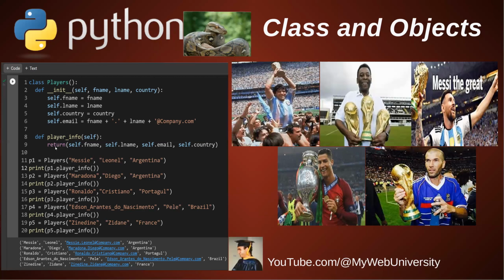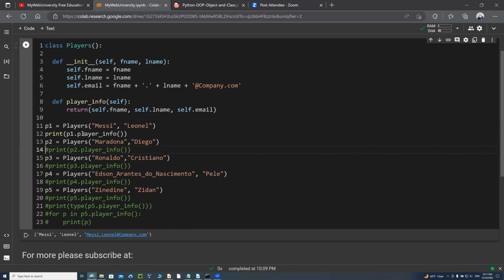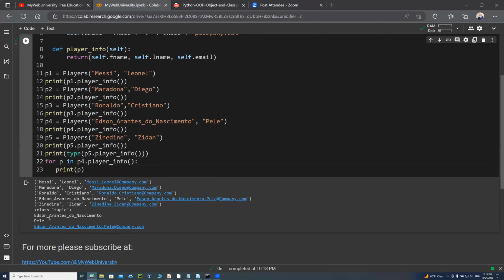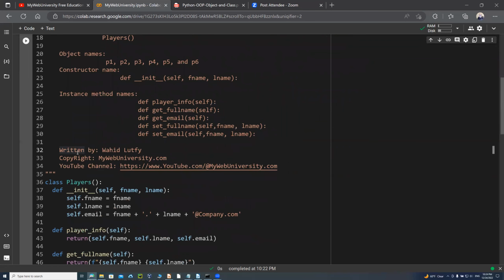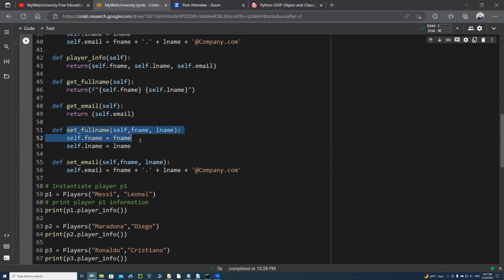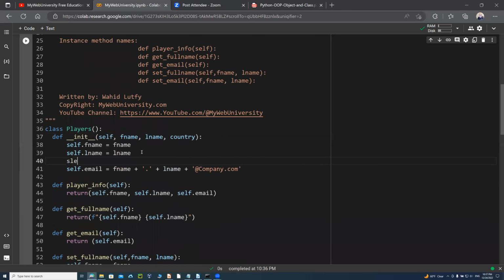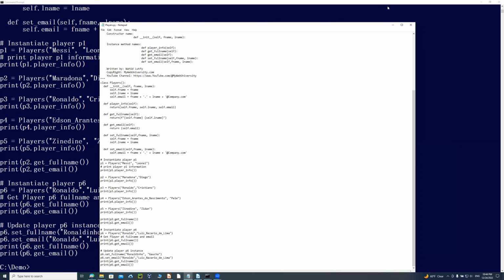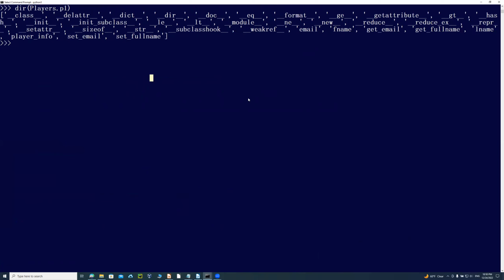Python Class and Objects: The Players() class, p1-p7 objects, and instance methods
Happy Learning!